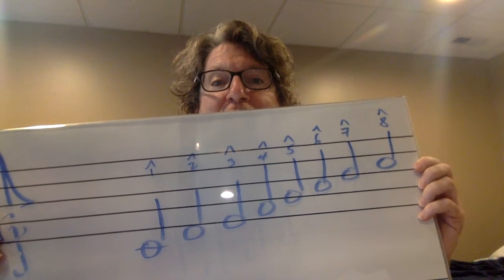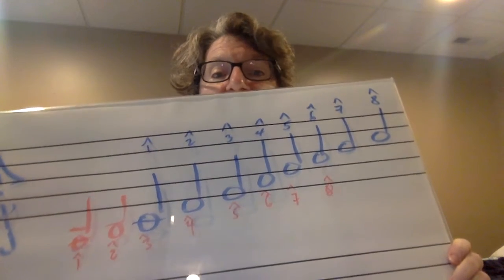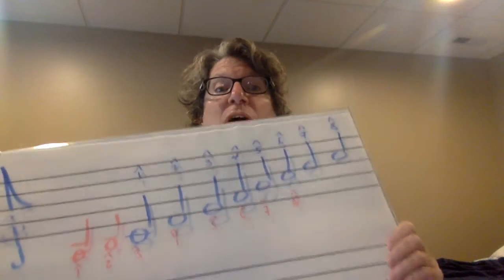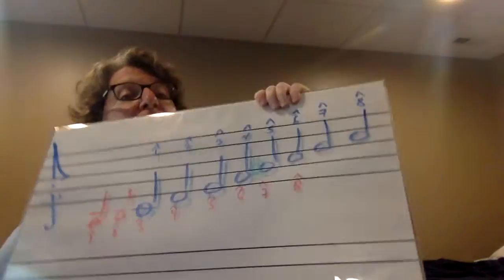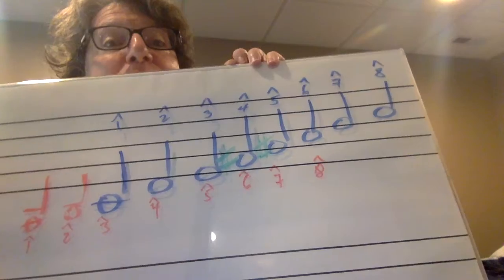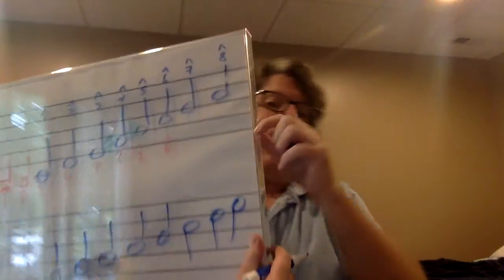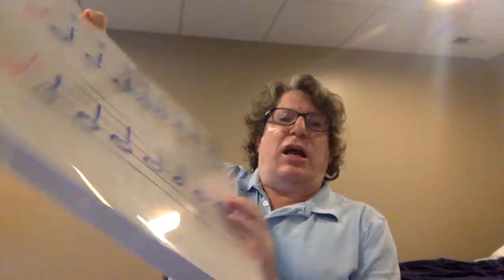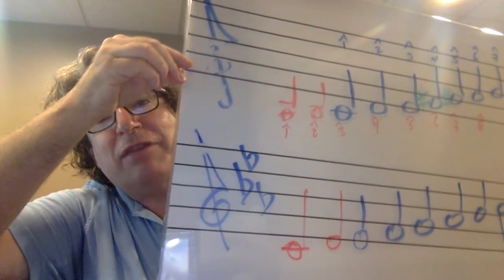Minor Scales for Beg Theory I fall 2020